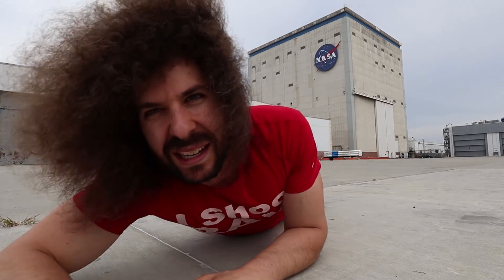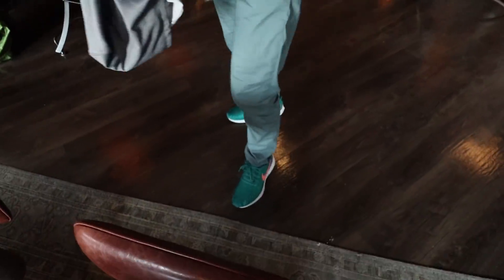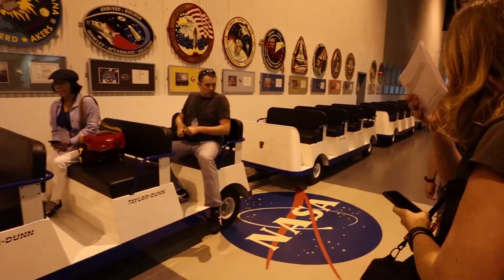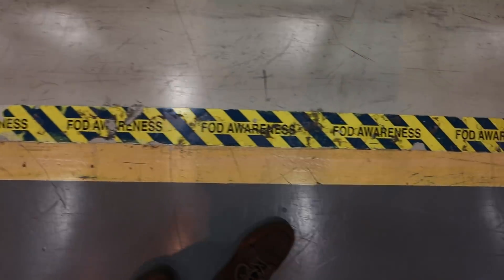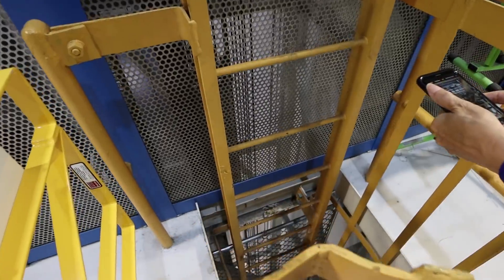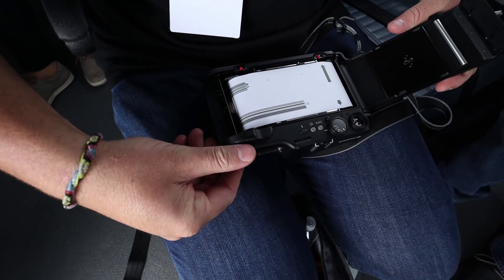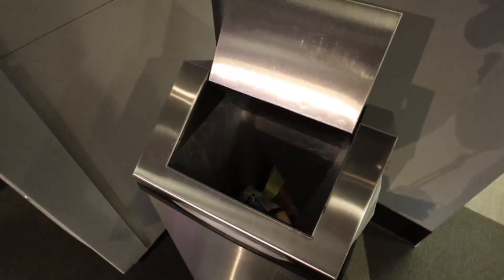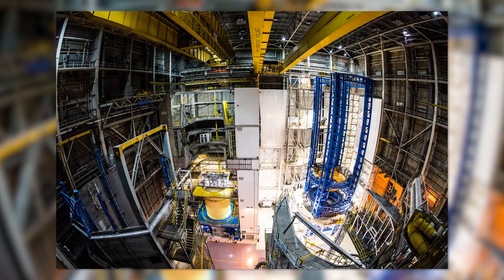I'm Going to MARS! How NASA BUILDS ROCKETS for Space Exploration (SLS)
I had the pleasure of spending some time at a NASA Rocket Facility where they are building the rockets for the SLS or Space Launch System!  I am not going to Mars by the way.